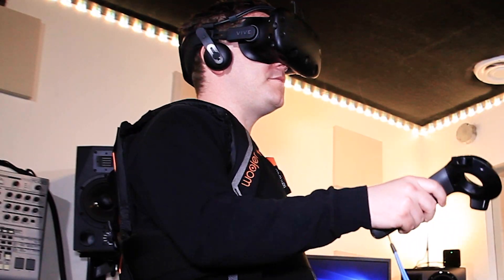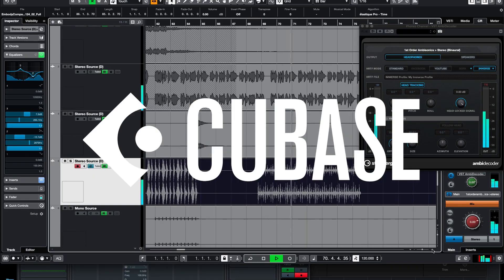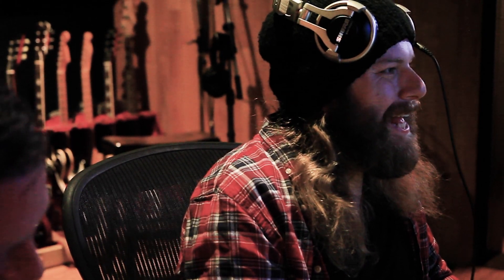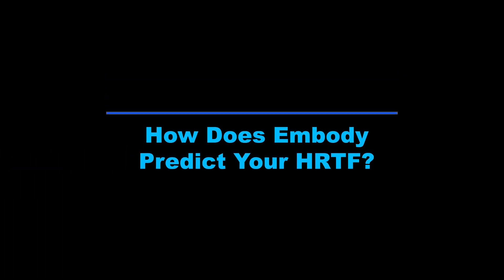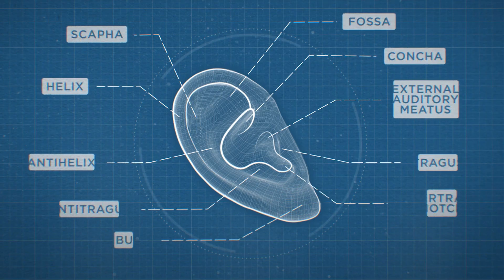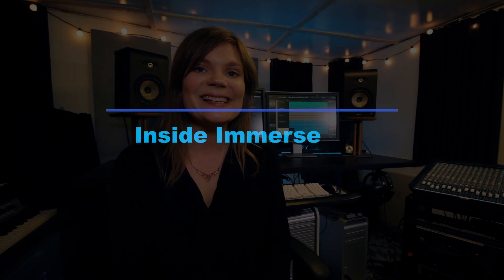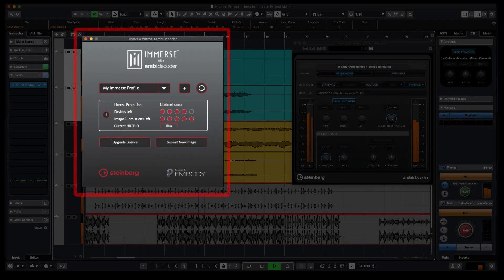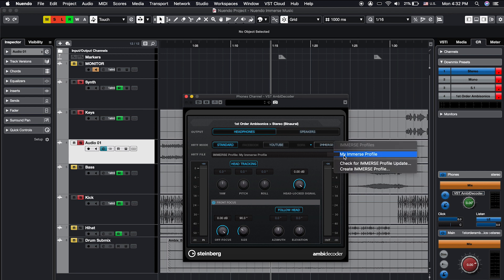Introducing Immerse | Spatial Audio Meets AI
Introducing Immerse spatial audio with AmbiDecoder, bringing you premium spatial monitoring especially crafted for your ears. What is spatial audio? What is Immerse? This video explains how mixing audio for VR, mixing for augmented reality, mixing for 3D games, 3D music or 360 video is enhanced by the immersive monitoring for headphones of Immerse with VST AmbiDecoder. Seamlessly integrated with Nuendo and Cubase, the personalised spatial audio environment provides delivers greater accuracy, clarity and definition when mixing with headphones.